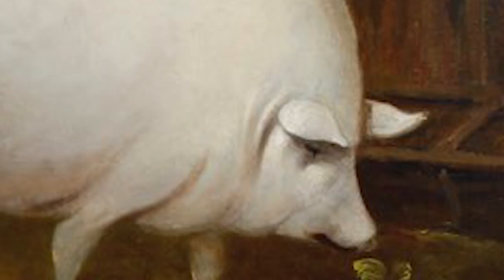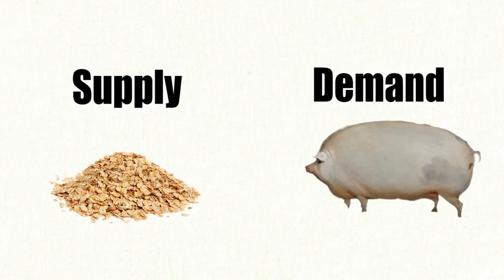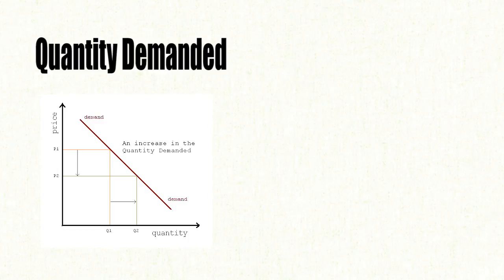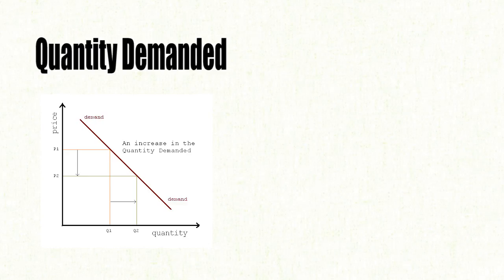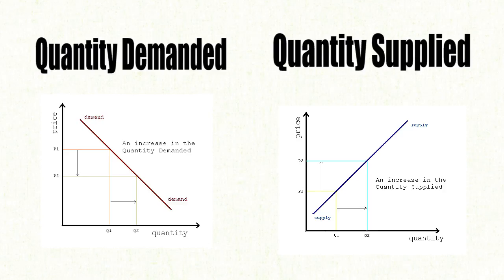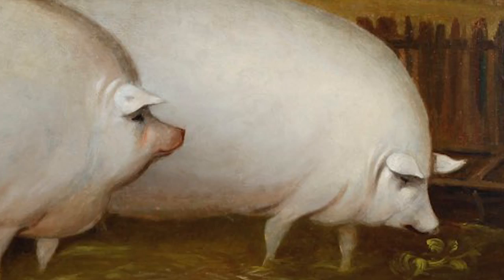Supply and Demand Explained Through Oats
I'm sorry

not really

lol

i had to make a school project, i think the teacher hates me now